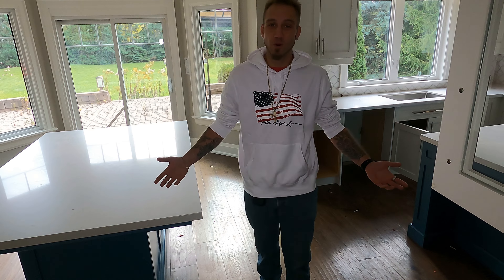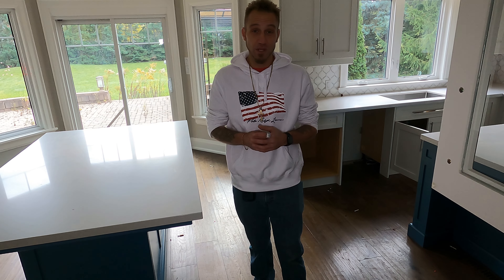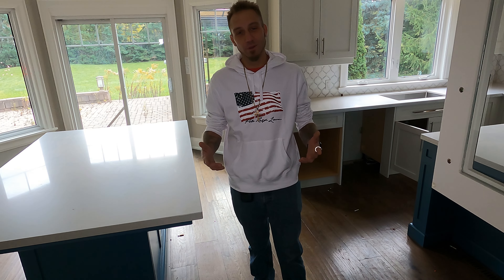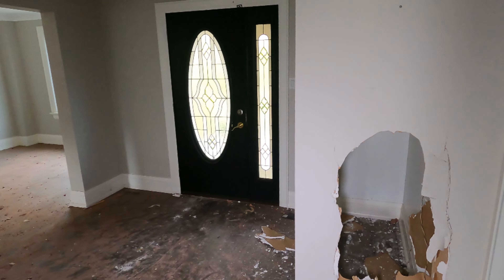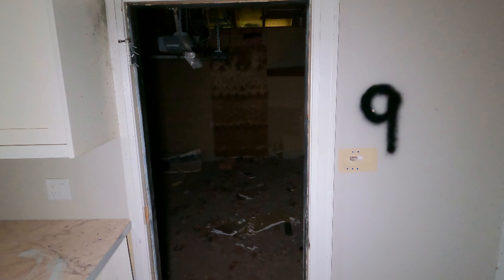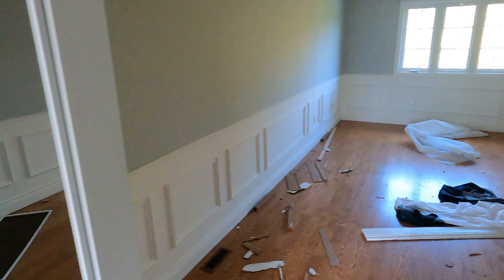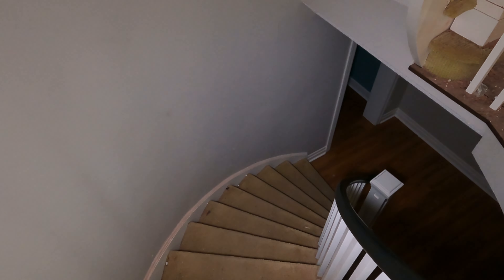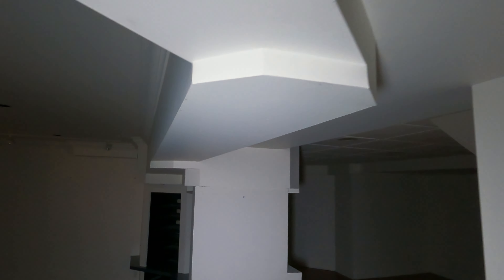Blood And Bullets! ABANDONED House Covered In Bullets!! You Wouldn't Know From The Outside!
Blood And Bullets! ABANDONED House Covered In Bullets And Blood, You Wouldn't Know From The Outside!

If you have an abandoned location you would like to share with me or want to see me explore in a video for you please email me at and I will give you a shout out for the share in the video and description if you would like that of course!

                   Bstickland